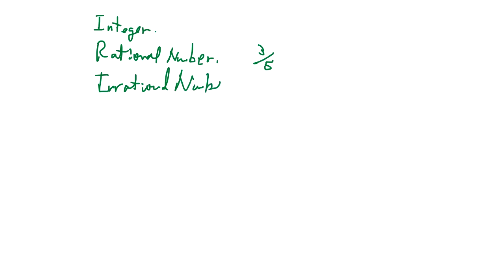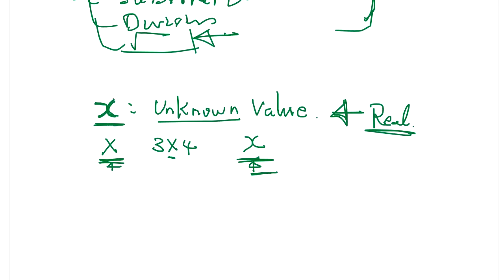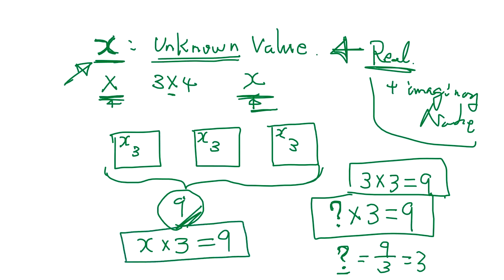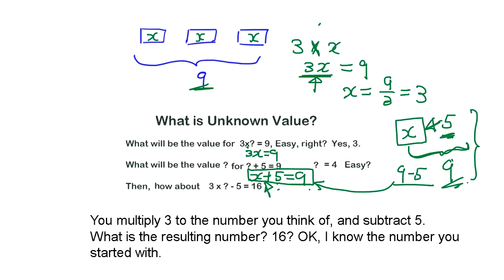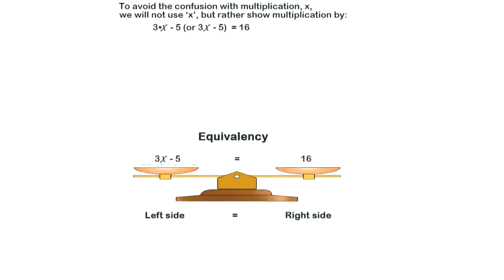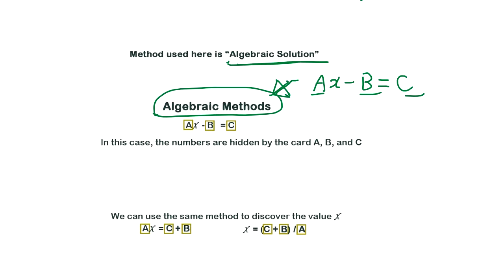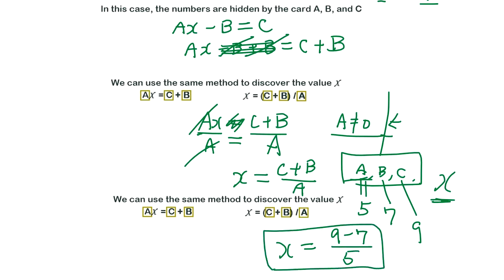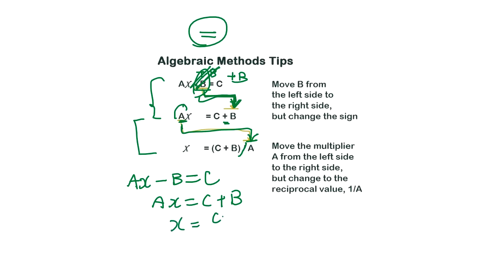Algebra I (1) - What is Unknown Value? 888tutor.com Math Learning Series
The first lecture of Algebra I, Unknown Value. You will understand what you will learn in Algebra.